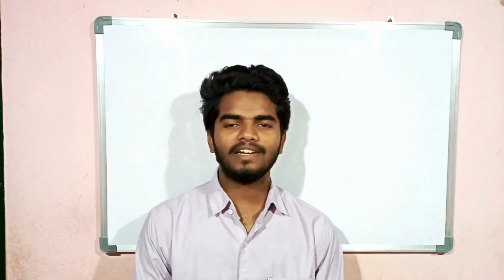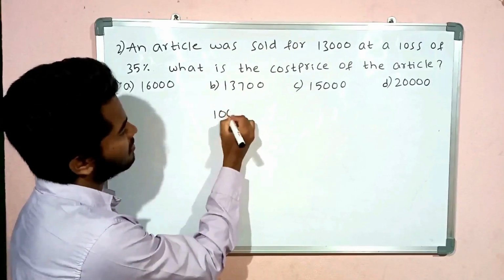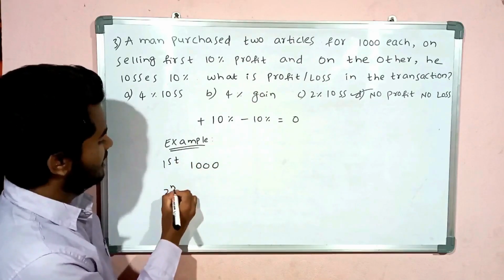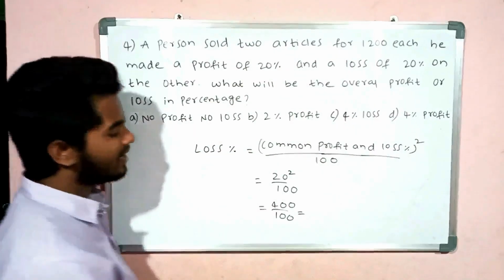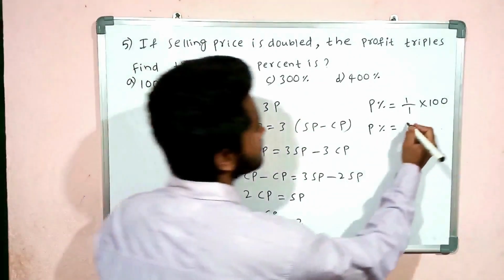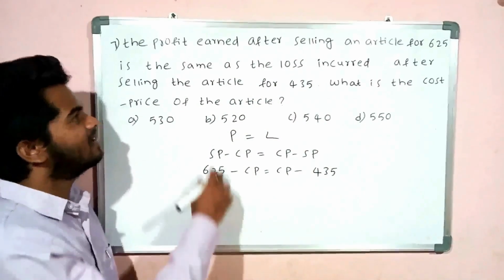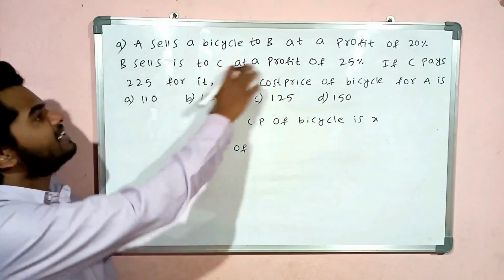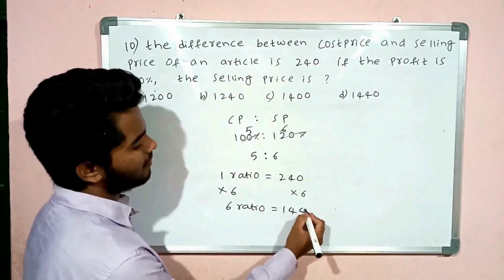Quantitative Aptitude | Profit and Loss part - 3 for SSC | RRB NTPC | IBPS RRB | IBPS PO by Arun